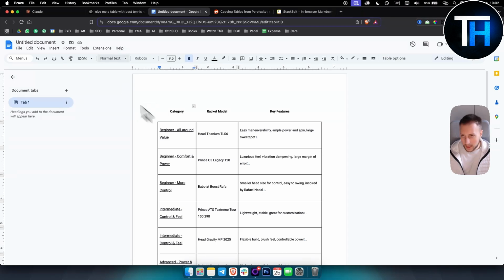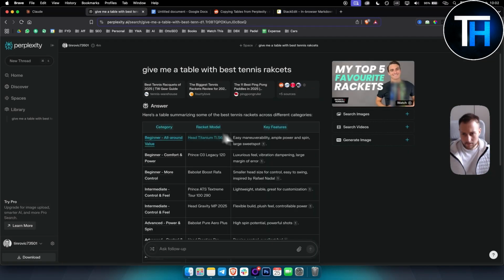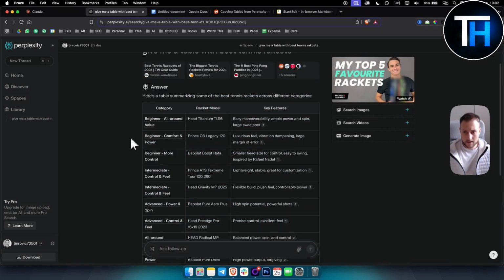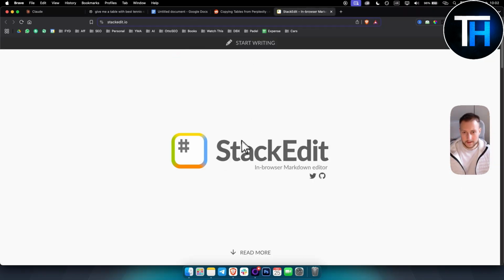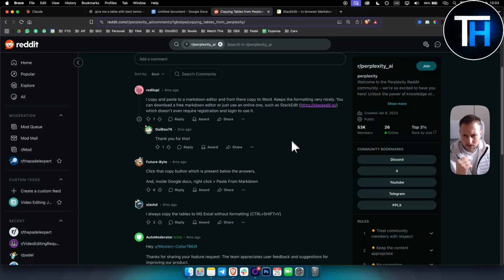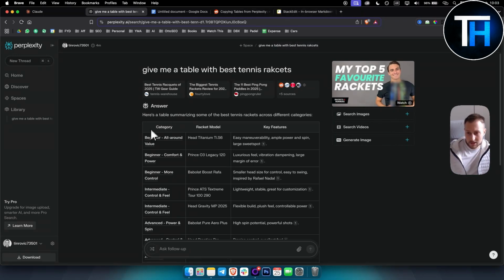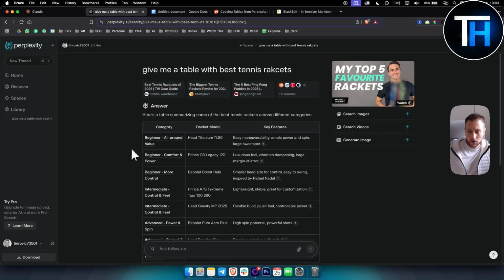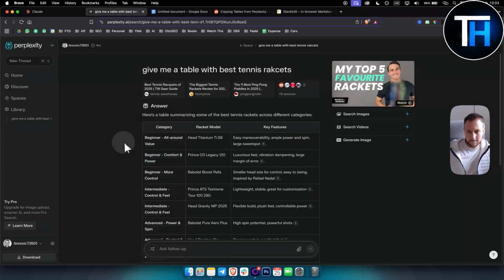How to Copy Table From Perplexity AI (Tutorial)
In this tutorial, I’ll show you how to easily copy tables from Perplexity AI. Whether you need to extract data for research, reports, or personal use, this step-by-step guide will walk you through the process.